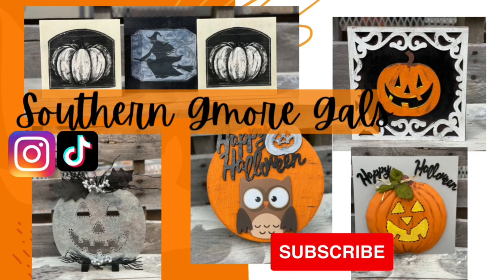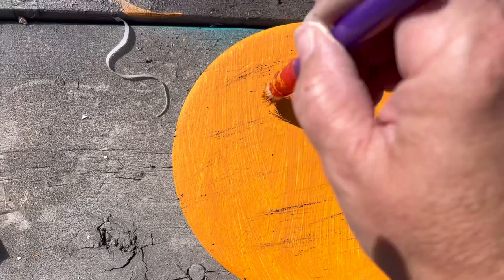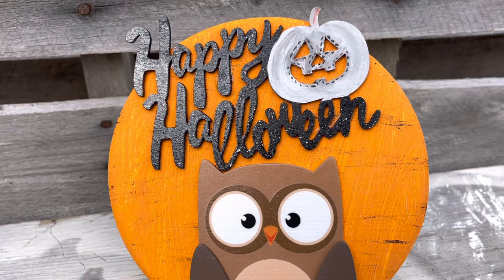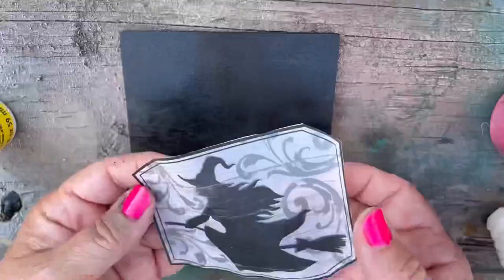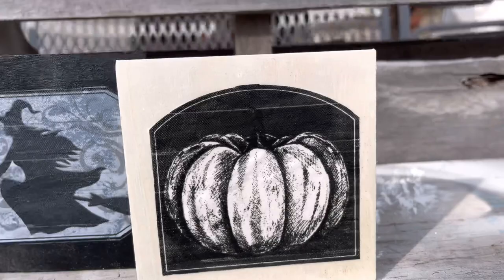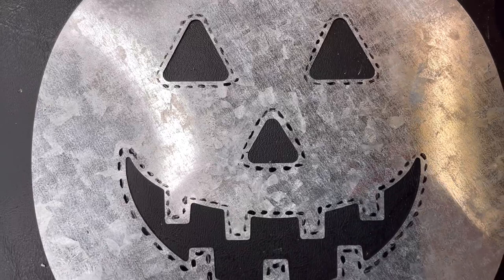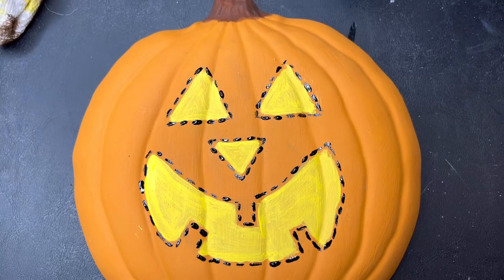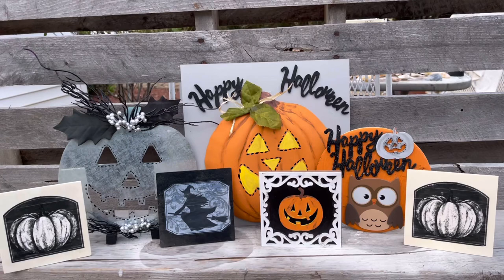Halloween DIYs | Cute and Easy | 5 Under $5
5under$5 Halloween DIYs; a metal pumpkin, vintage wooden pumpkin and witch signs, wooden pumpkin sign, a wooden owl sign, and big jack-o-lantern sign all quick and easy to make

We are new to Instagram @southerngmoregals

Items used in DIYs purchased from dollartree walmart and dollargeneral